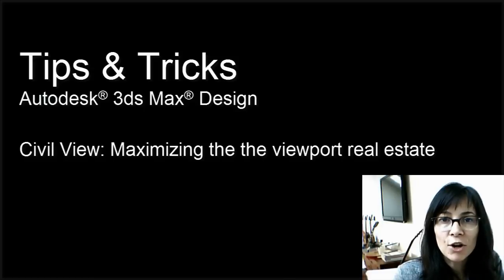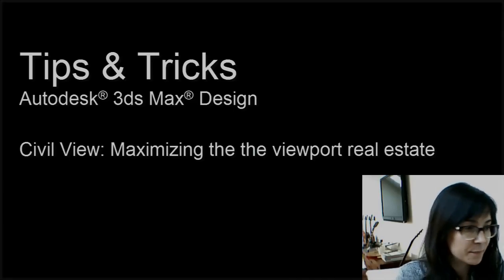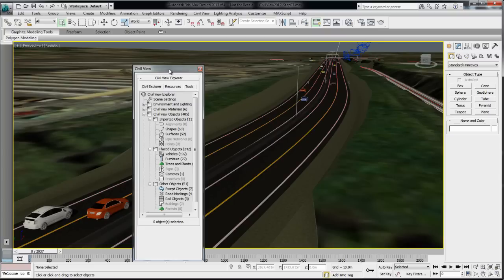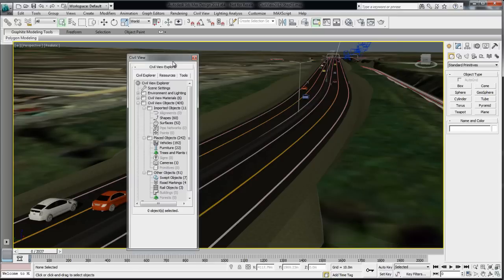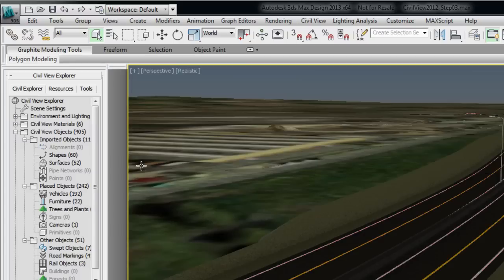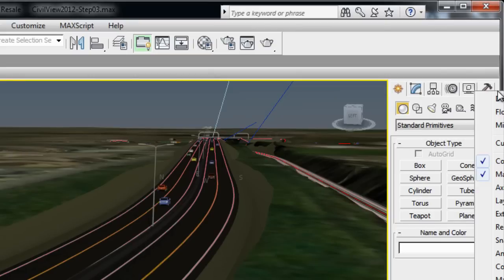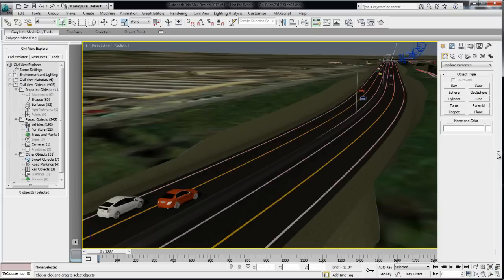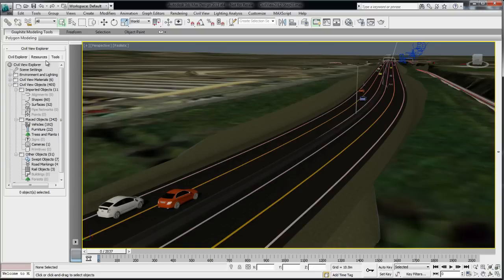Tips & Tricks Autodesk 3ds Max Design: Civil View; Maximizing the viewport real estate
In this tips and tricks, I share how I like to organize my viewport to work on Civil View projects. I normally like to dock the Civil View Explorer menu and minimizing the Command Panel.